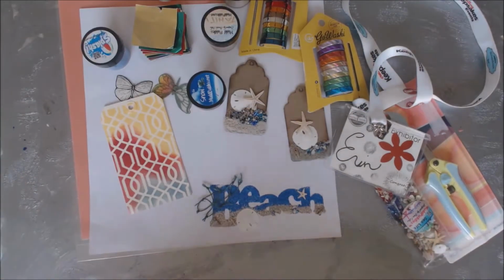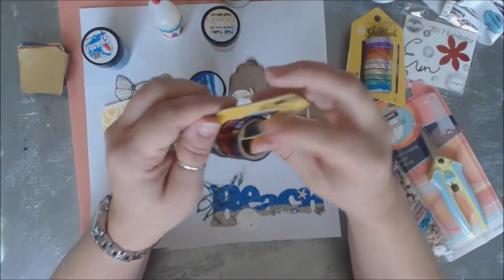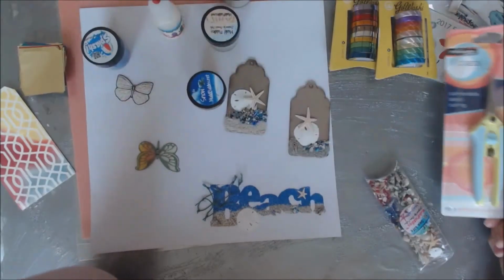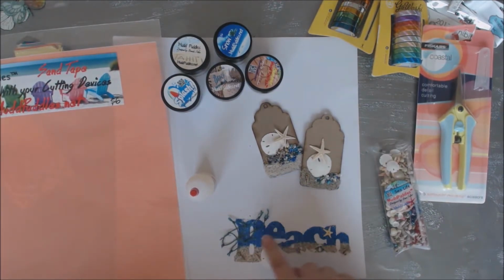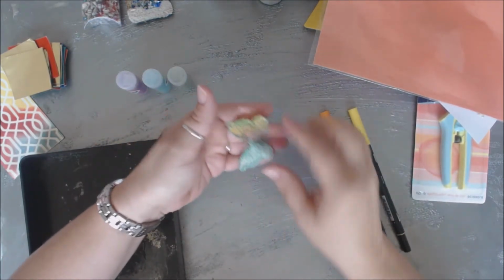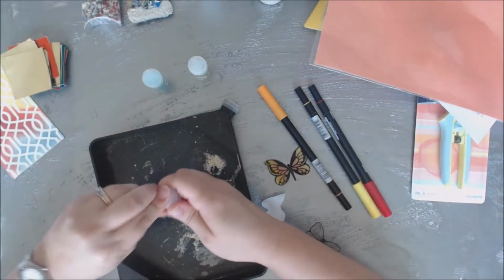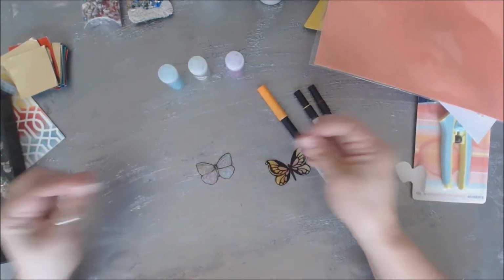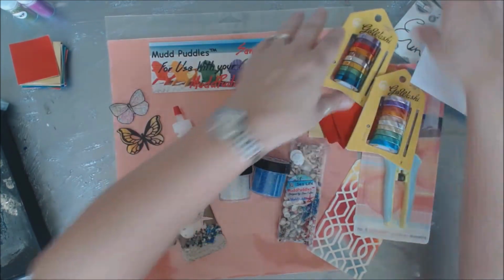GASC 2017 Crafty Haul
A quick overview of the amazing crafty supplies and people I met from the 2017 Great American Scrapbook Convention 2017 including Tim Holtz handmade tag, Wendy Vicchi, Mudd Puddles, and so much more!!!  **Supply Links Below**

My videos are all about Lifestyle Crafts including:
Scrapbooking
Cards
Mixed Media
Paper Crafts
Home Decor
Storage and Organization
Technique Tutorials
Stamps
Kid Crafts
General Crafts
Accessories
Homemade Gifts
Art Journals
Product Reviews